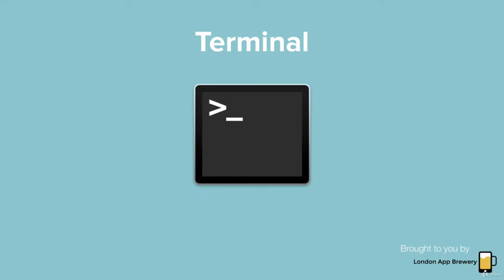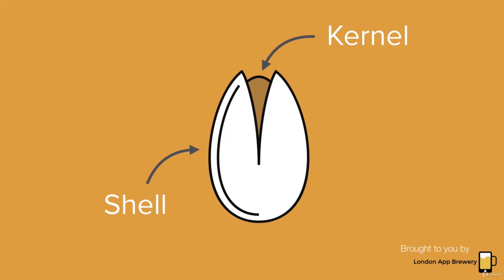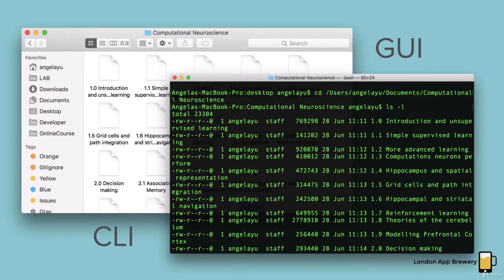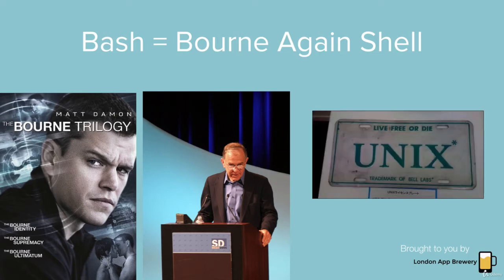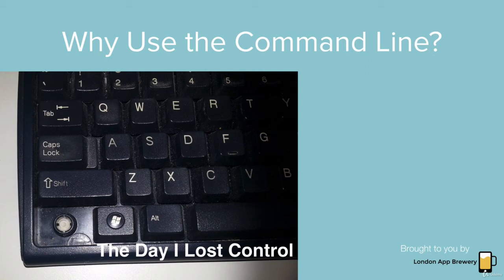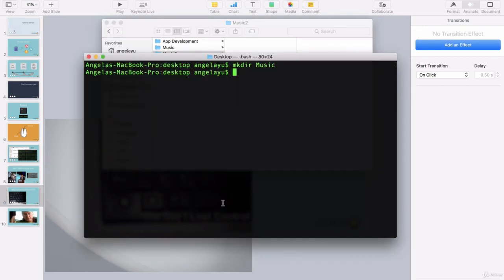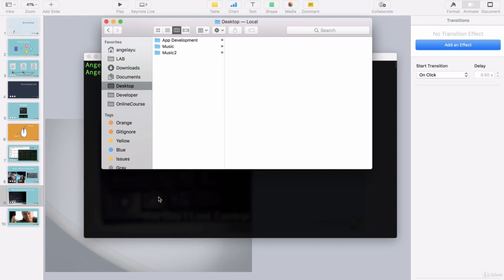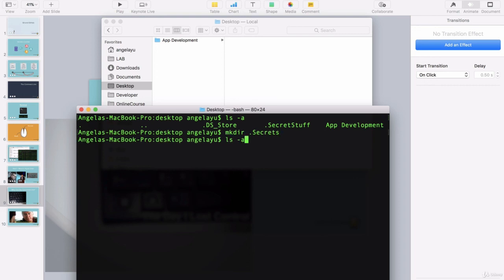148 Understanding the Command Line Long Live the Command Line